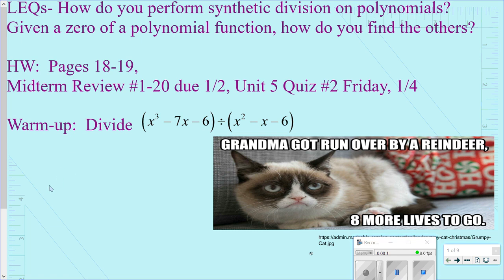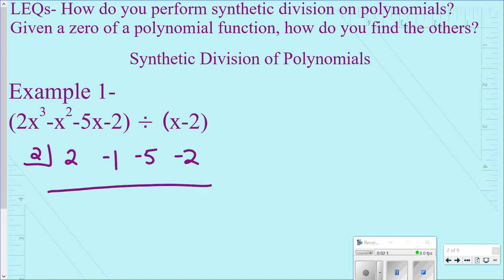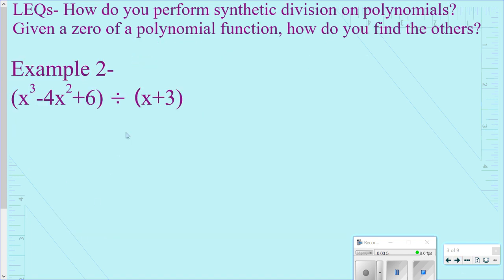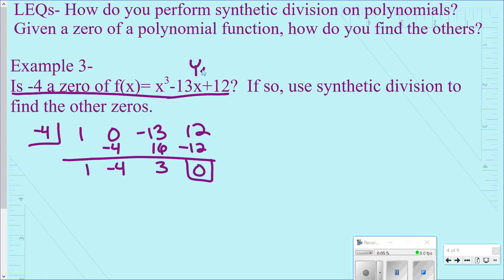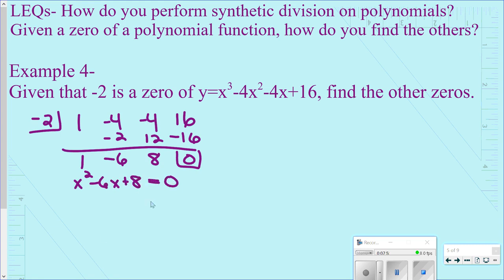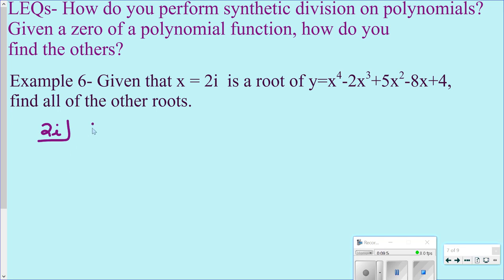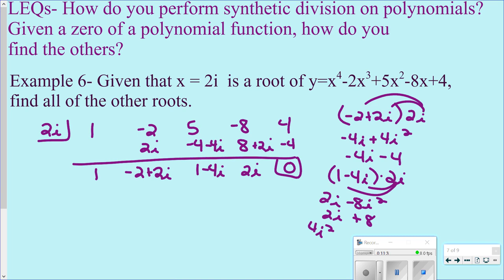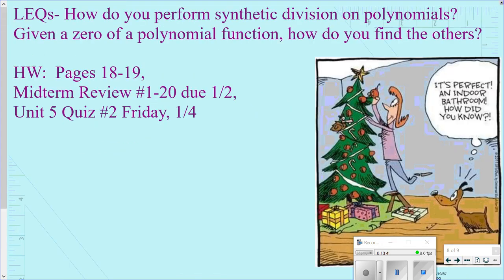Unit 5 Day 10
Algebra 2